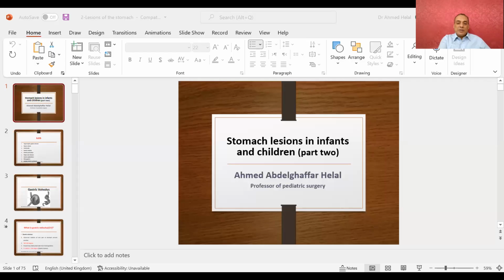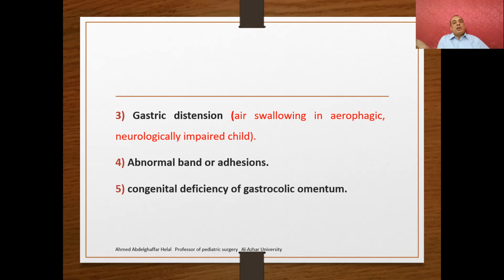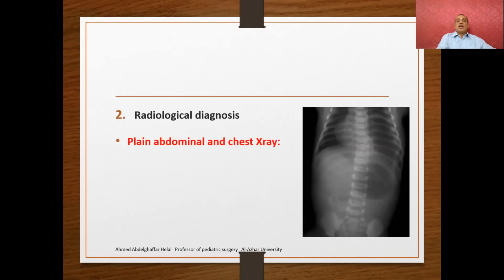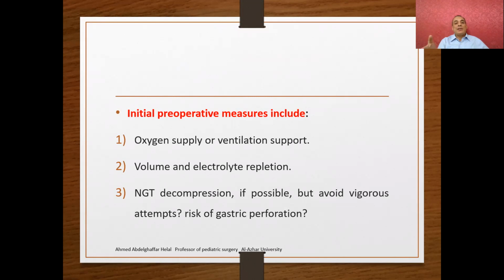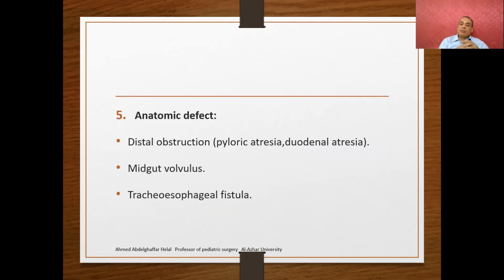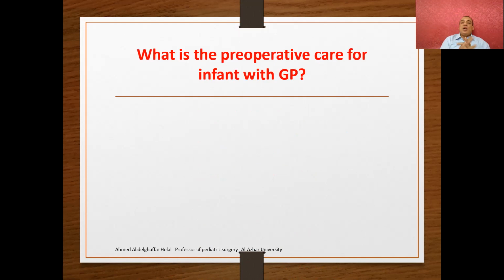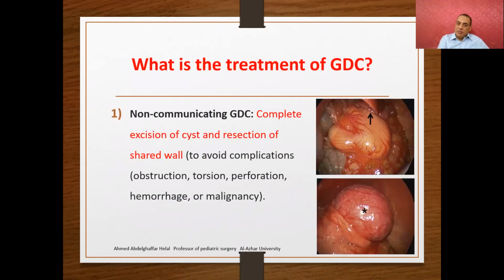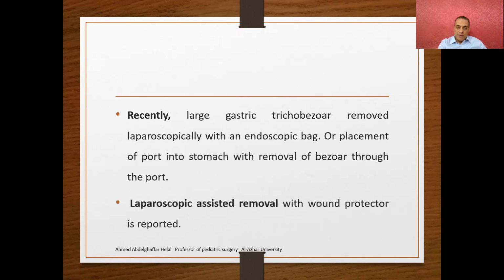Stomach lesions in infants and children (part two)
This video present Stomach lesions in infants and children; Gastric volvulus, Gastric perforation, Gastric duplications, Microgastria, Peptic ulcer disease, Foreign bodies and bezoar.